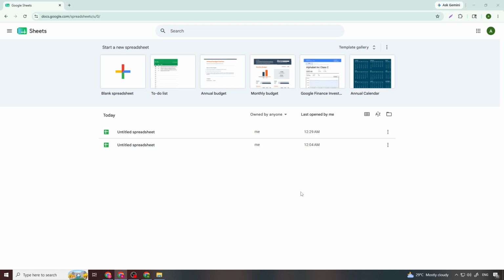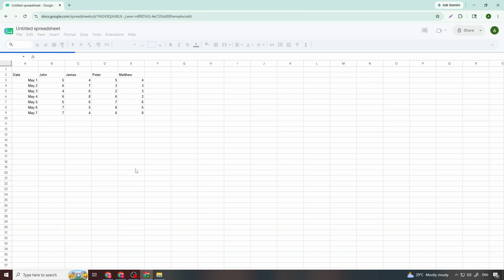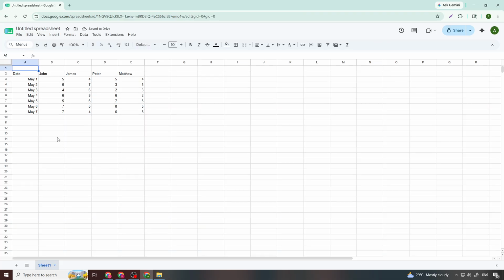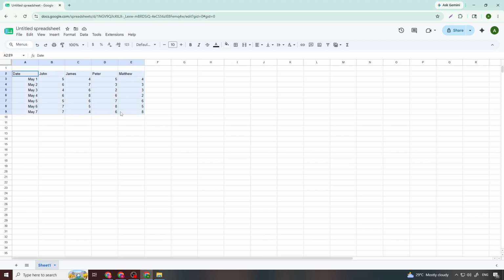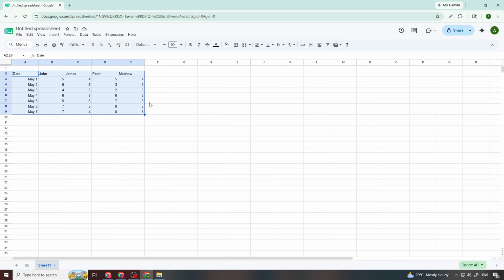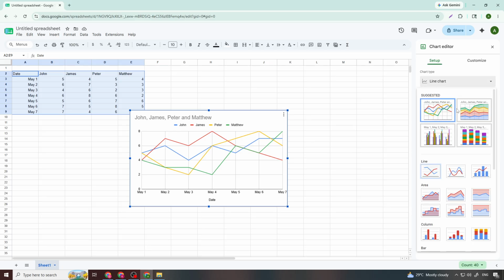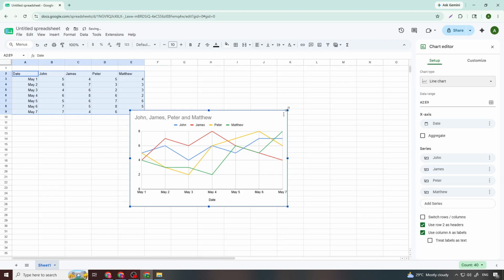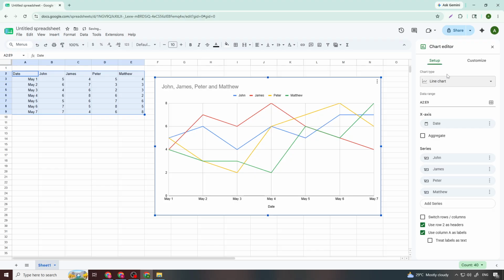How To Create A Line Graph In Google Sheets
This tutorial provides a professional, step-by-step guide on how to visualize trends across multiple categories by creating multi-line charts in Google Sheets. You will learn how to organize your datasets with clear labeling, utilize the chart insertion tool, and configure the chart editor to accurately represent multiple data series simultaneously. By the end of this guide, you will be able to transform complex, multi-variable data into clear, comparative line graphs.

Video Chapters
0:00 - Introduction to Multi-Line Graphs
0:09 - Organizing and Formatting Your Data
0:23 - Ensuring Data Alignment for Charts
0:32 - Inserting and Selecting the Line Chart Type
0:51 - Troubleshooting and Verifying Data Series